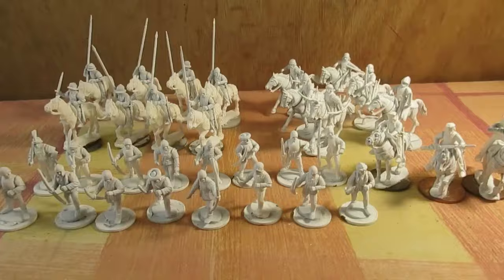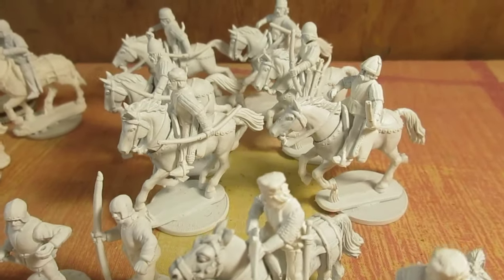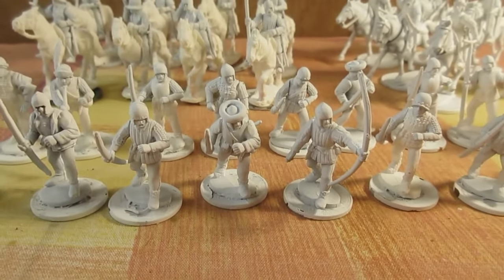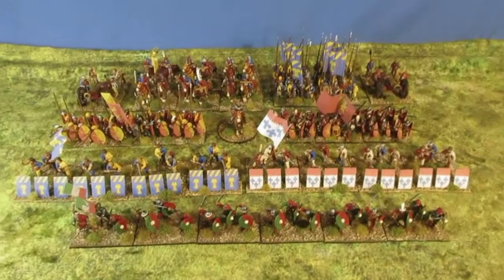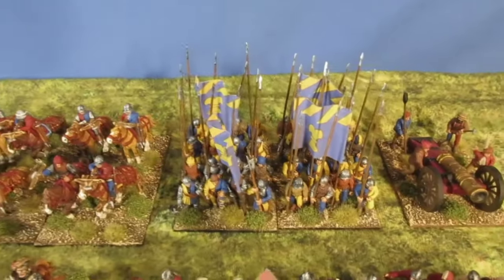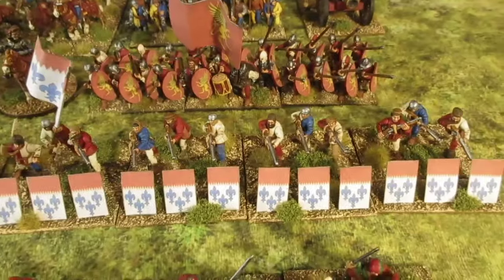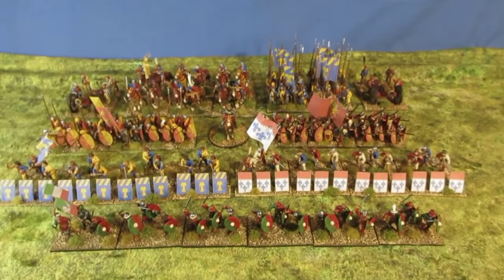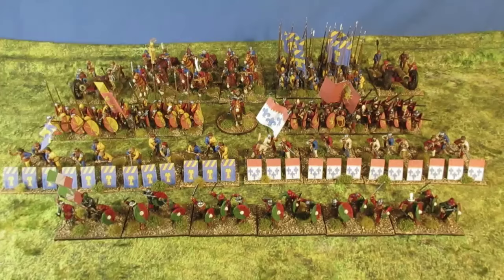#767 Preping figures & the end of the month round up of production.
The end of April is apon us. Figures prepped for next week, and how did we do in April painted figure production wise.